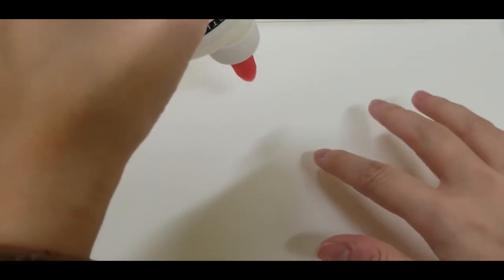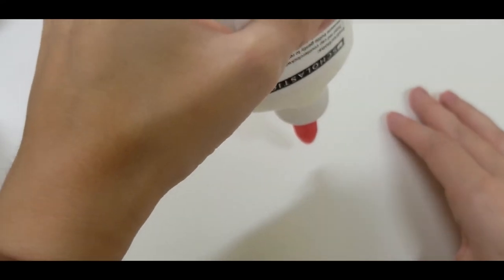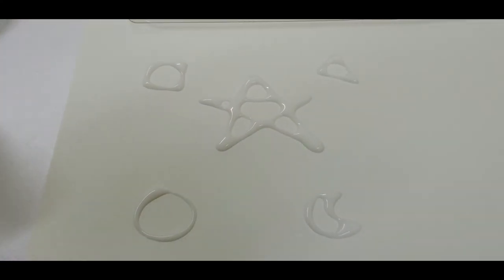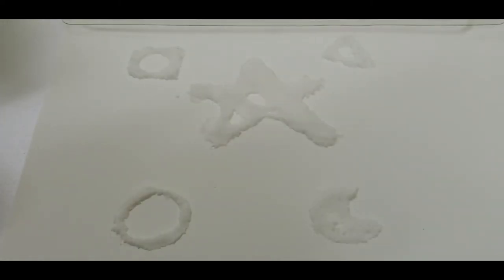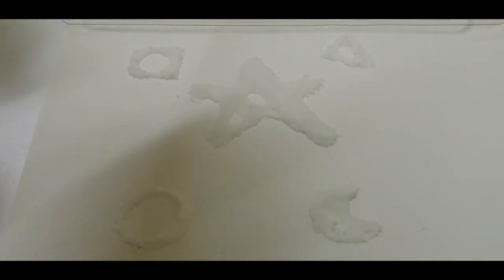STEAM @ Home: Salt Painting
Join Ms. Kaitlyn from Haymarket Gainesville Library for today's STEAM @ Home! She'll teach you how to make fun, colorful salt paintings.